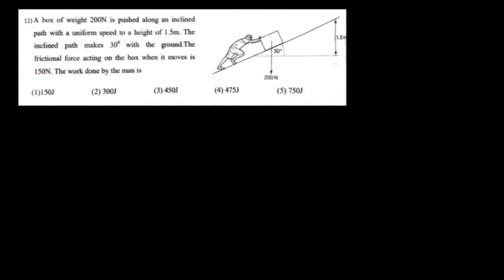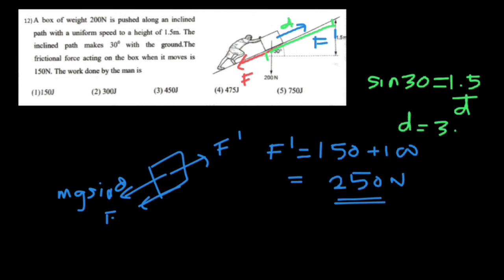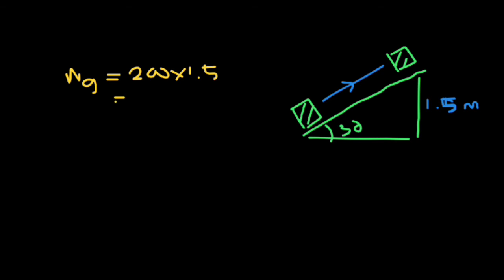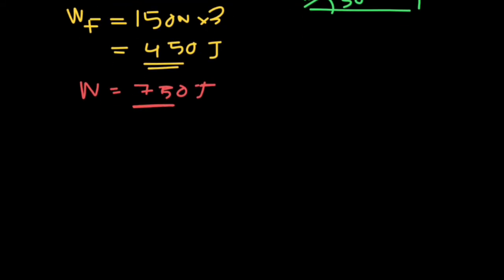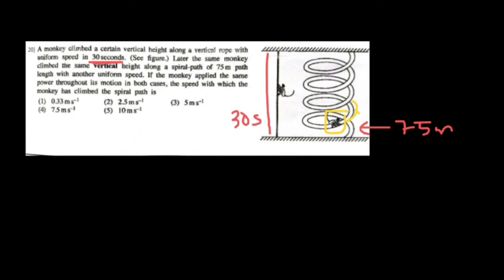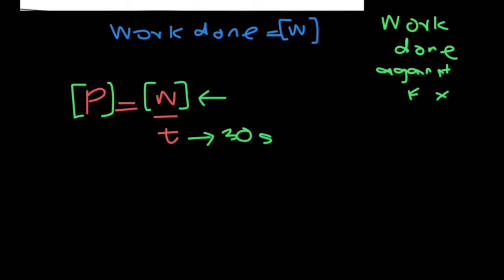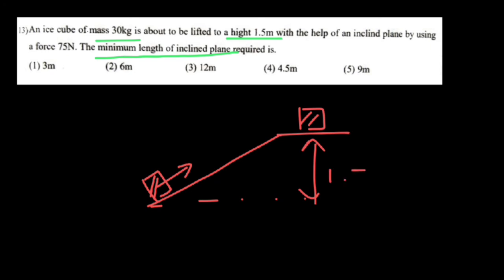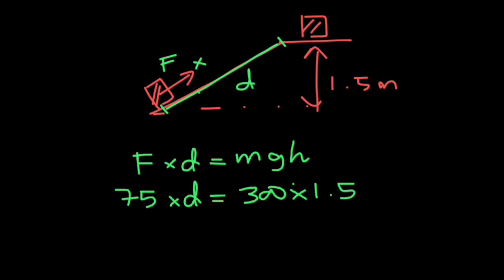23 - 2017 Physics MCQ discussion || and few similar questions.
To get your doubts cleared

0:00 Qn - 01
3:50 Qn - 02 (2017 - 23 discussion)
6:10 Qn - 03

Work done, work done against gravity, work done against friction, work done path dependant , work done path independent.